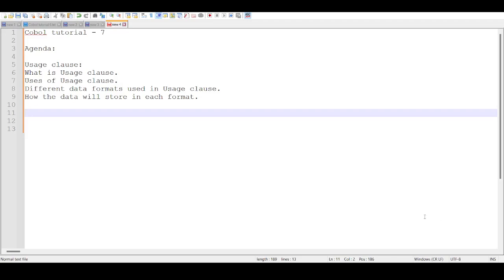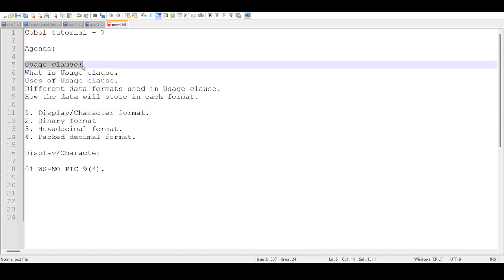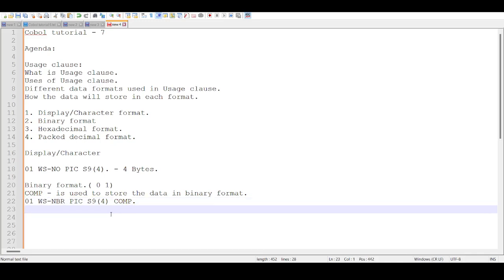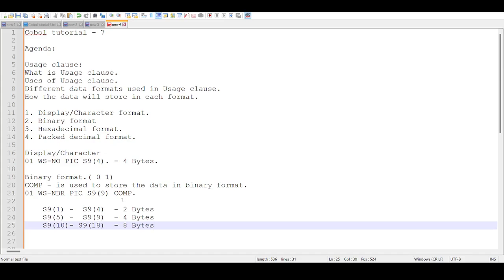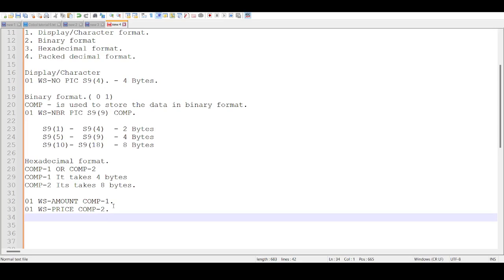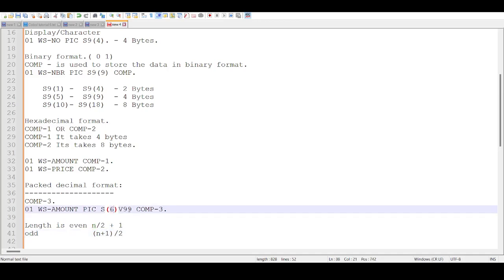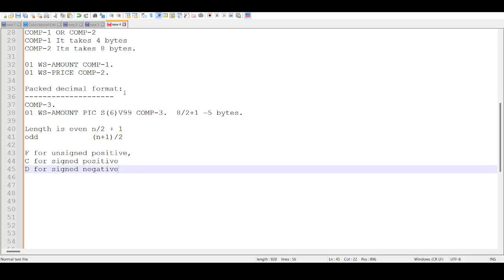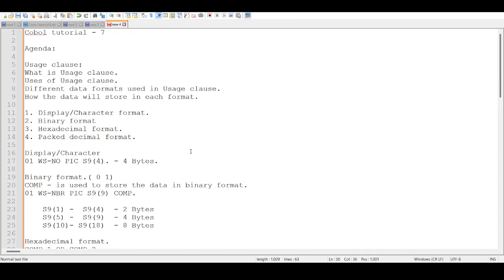Cobol Tutorial Part - 7 Usage Clause COMP, COMP-1,COMP-2, COMP-3 with examples.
About COBOL USAGE Clause  and Different formats available in COBOL. About COMP, COMP-1,COMP-2, COMP-3 with examples